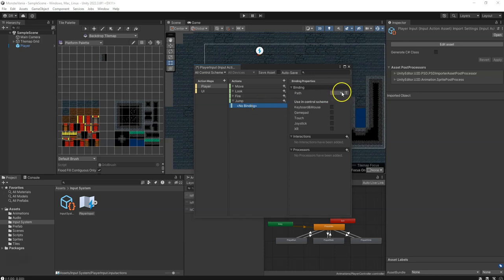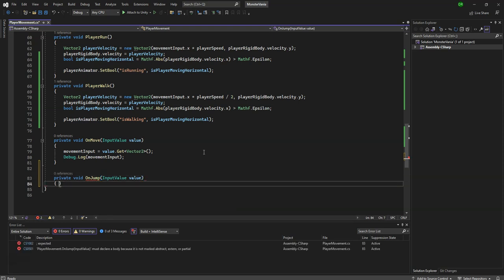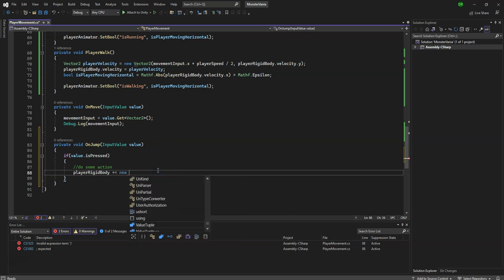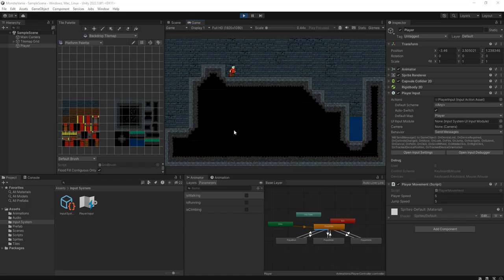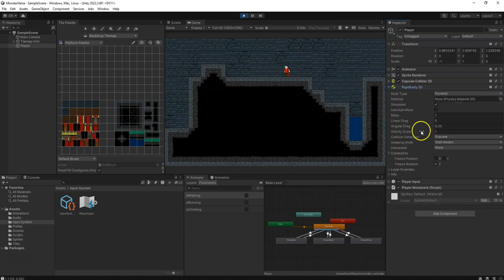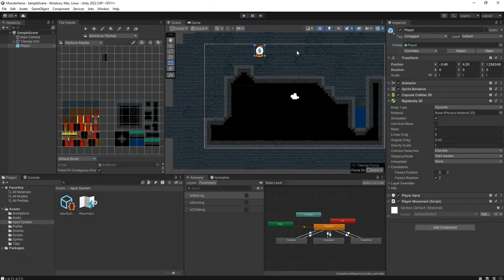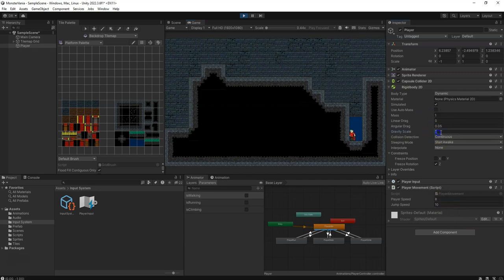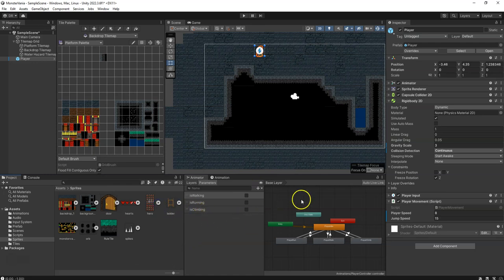4.14 Jumping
Adding jumping to our player sprite.